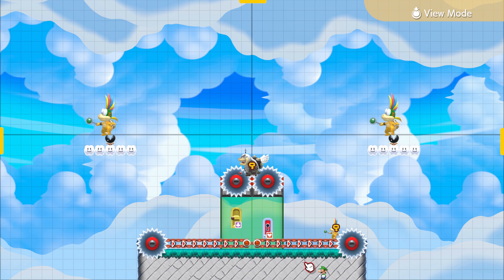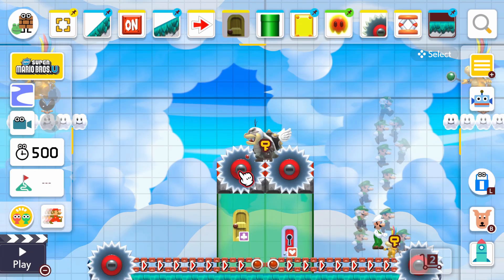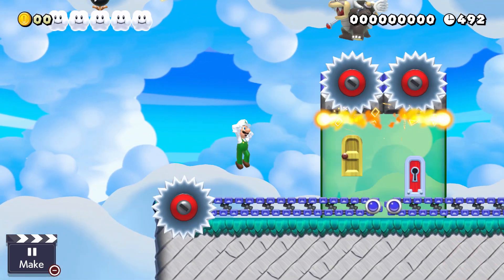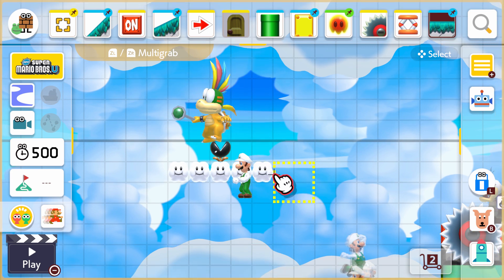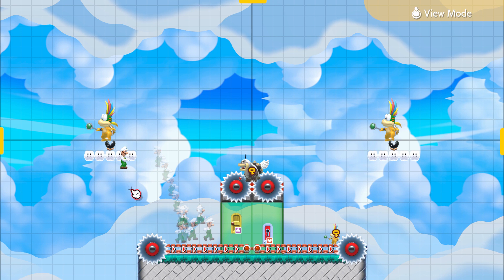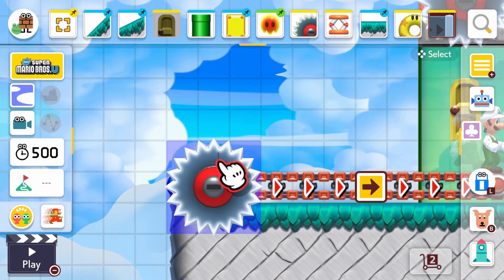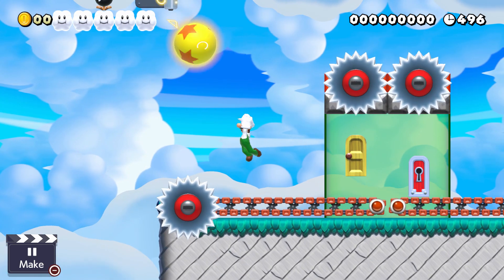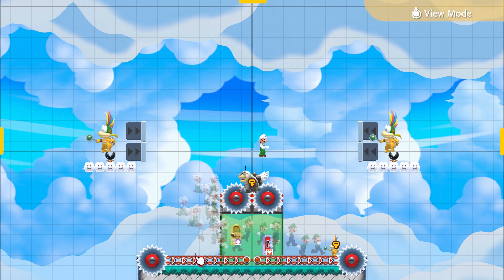Jsuper Mario Maker 2 How to Build: Lemmy Morton Duo Battle